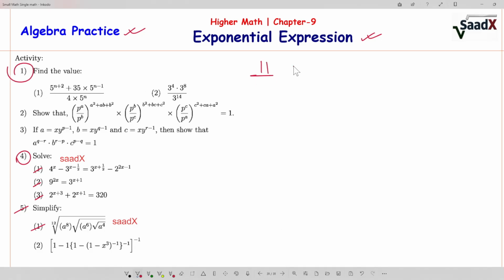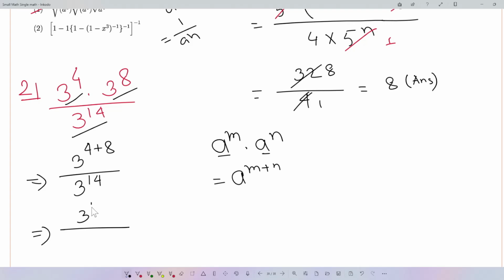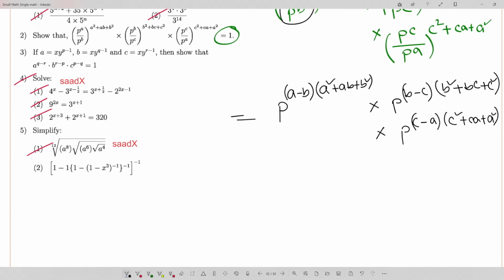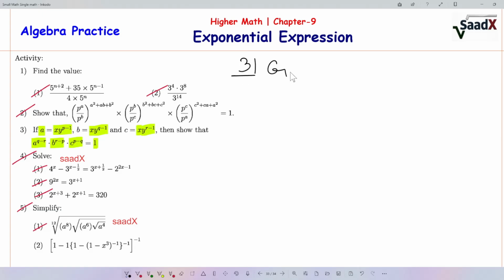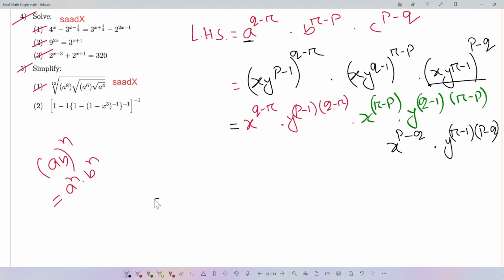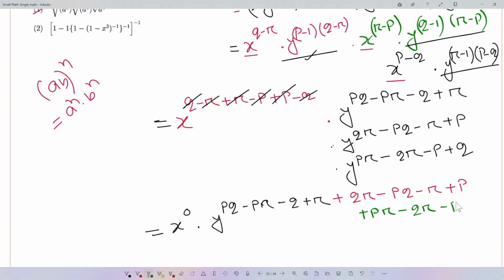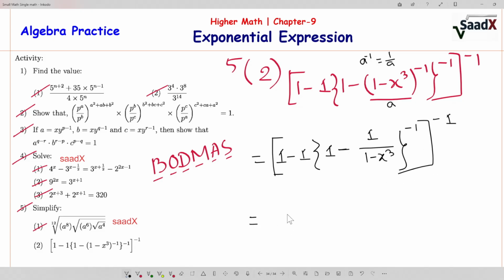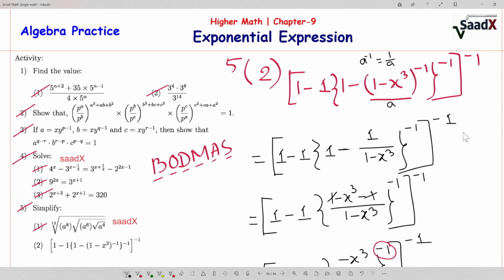Solving Exponential Equations | Higher Math |Algebra Practice with SaadX | Part-3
In this lesson, we solve the exponential equation (𝐩^𝐚/𝐩^𝐛 )^(𝐚𝟐+𝐚𝐛+𝐛𝟐)×(𝐩^𝐛/𝐩^𝐜 )^(𝐛𝟐+𝐛𝐜+𝐜𝟐)×(𝐩^𝐜/𝐩^𝐚 )^(𝐜𝟐+𝐜𝐚+𝐚𝟐)=1
using factorization and exponent rules. A clear step-by-step explanation for GCSE, IGCSE, and SAT students. Strengthen your algebra and exam preparation with this example!